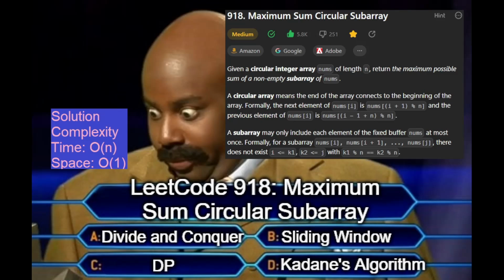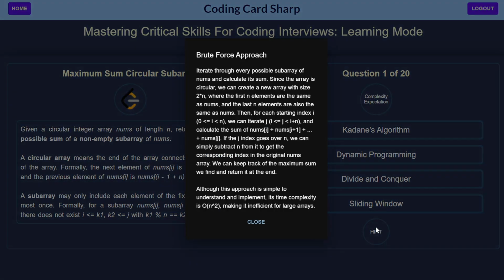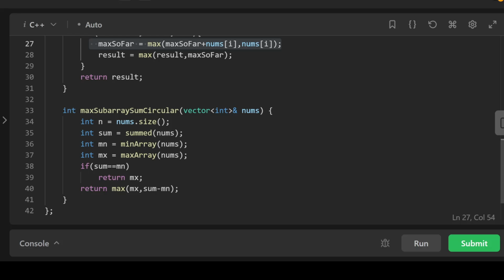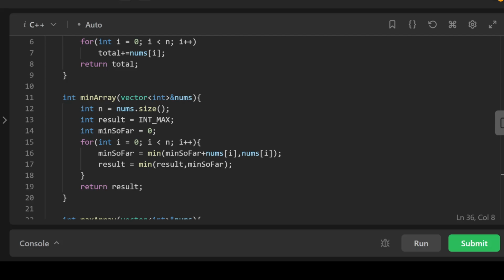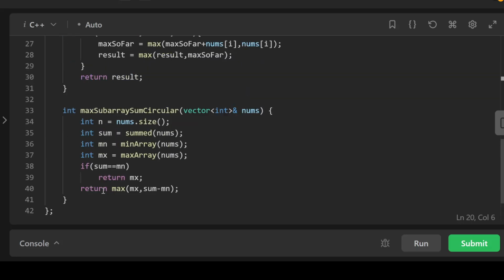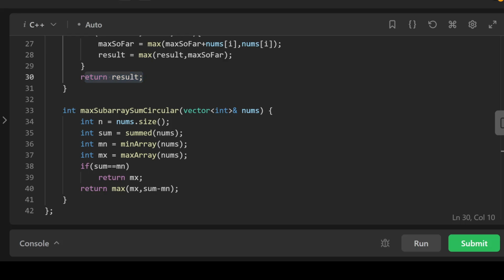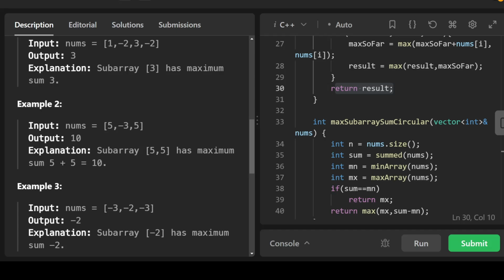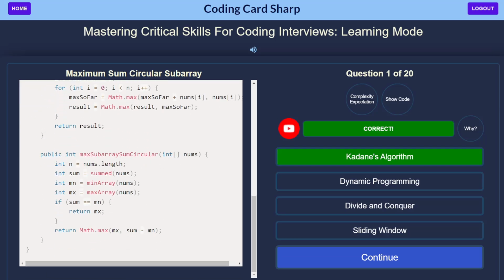Maximum Sum Circular Subarray Explained: Ace Your LeetCode Coding Interview With Coding Card Sharp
0:00:00-0:00:55 Introduction
0:00:56-0:01:15 Pause the video
0:01:16-0:01:51 Brute-Force Approach
0:01:52-0:09:04 Code Walkthrough
0:09:05-0:10:34 Challenge!